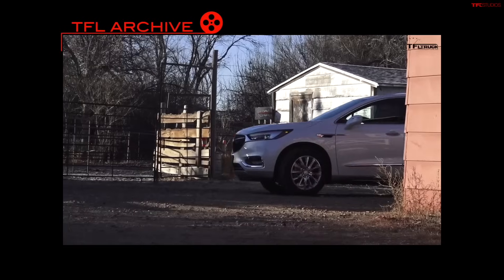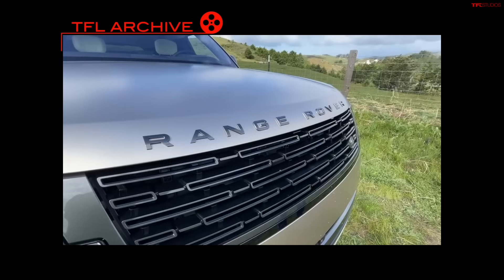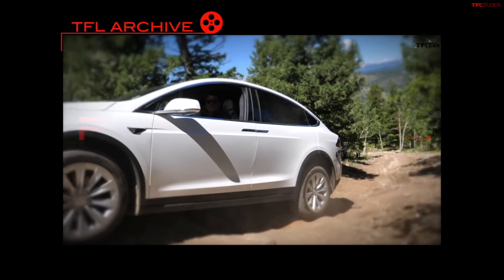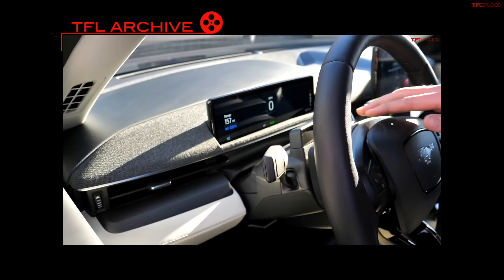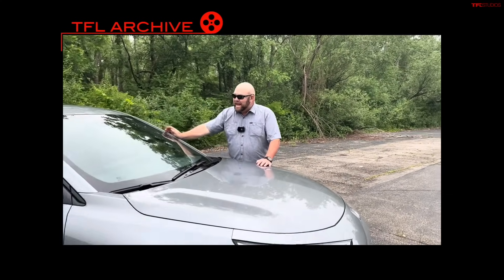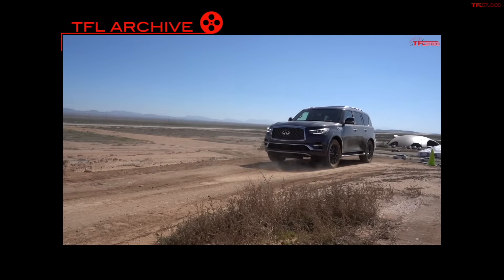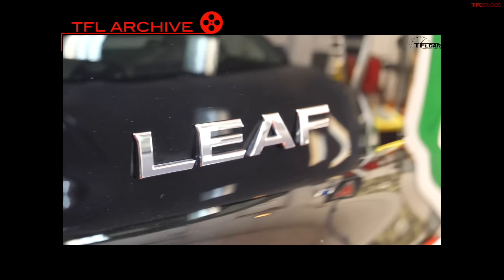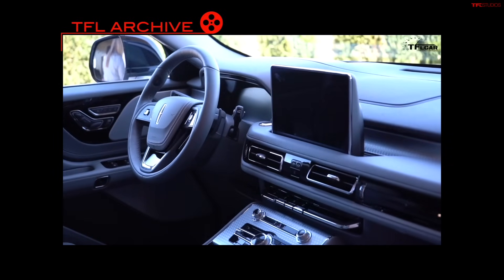These Are the Top 10 SLOWEST-Selling New & Used Cars in America Right Now!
In this video, Roman and Nathan cover the slowest-selling new and used cars revealed by the latest iSeeCars study.